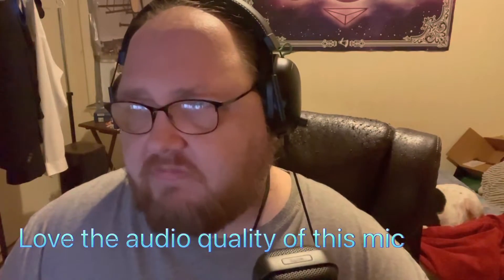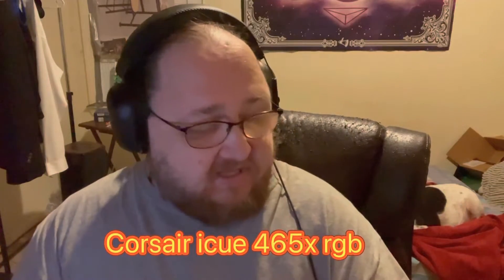Review/story time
Hey guys it’s a small review / story tine hope you enjoy